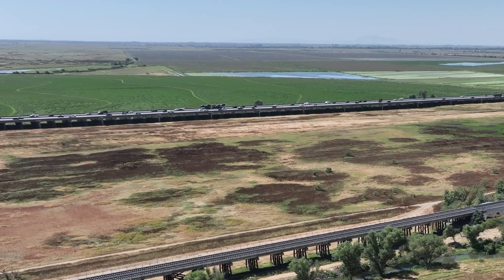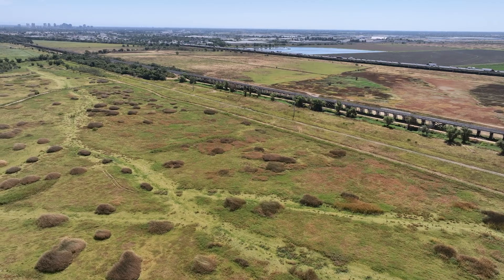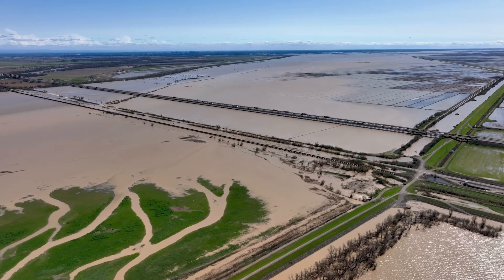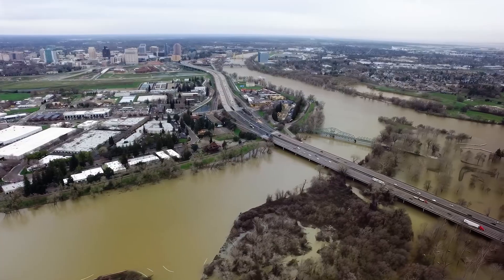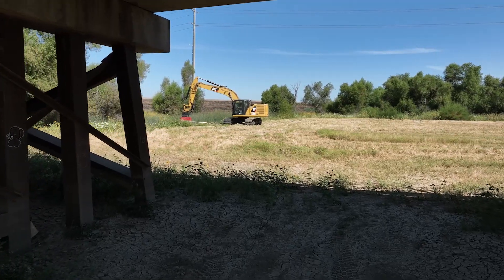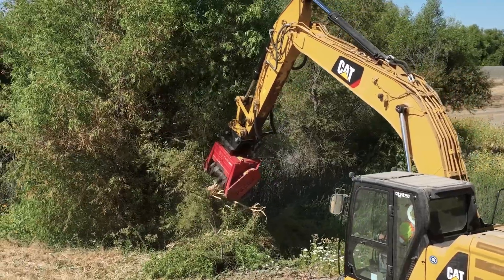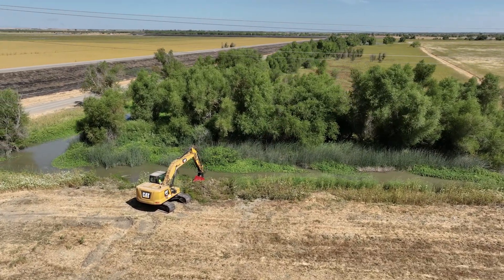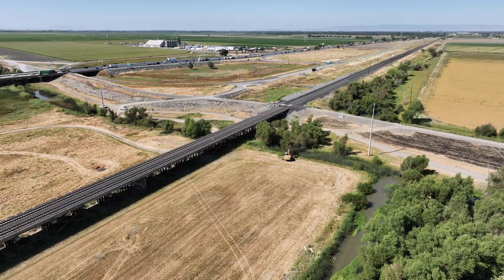DWR prepares the Yolo Bypass for another possibly wet winter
With developing El Nino conditions, DWR is preparing for another possibly wet winter. DWR’s Sacramento Maintenance Yard has been hard at work all summer to ensure the Yolo Bypass is ready to provide crucial flood protection to the Sacramento region.